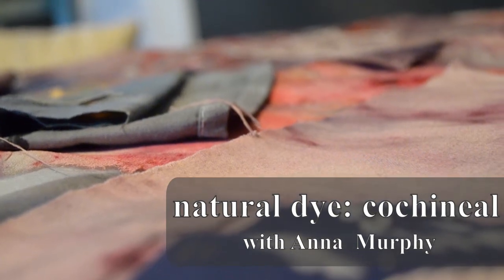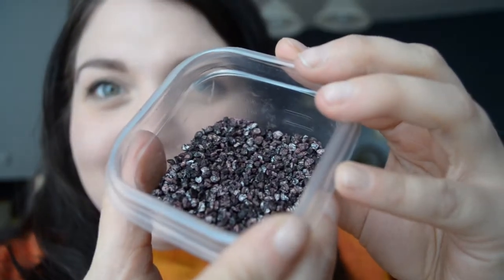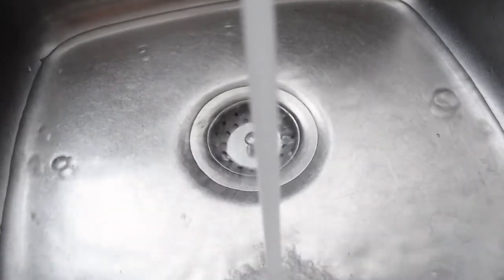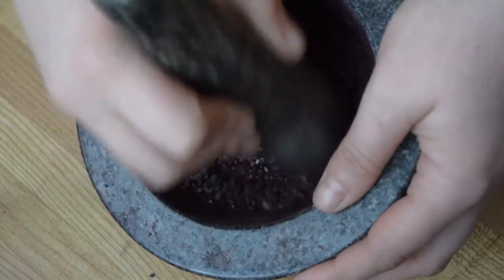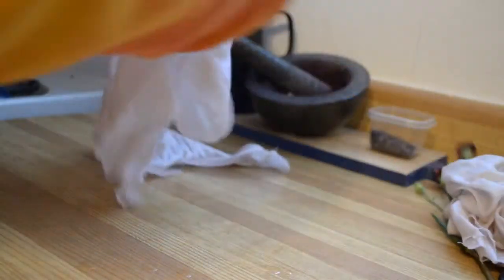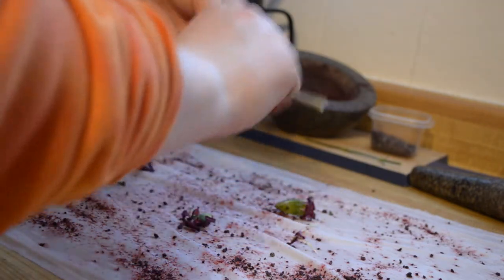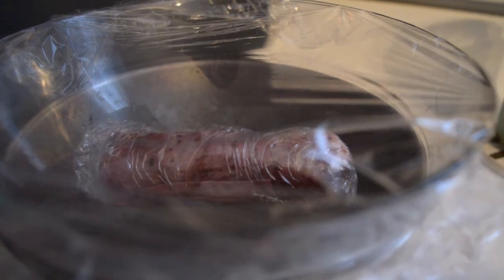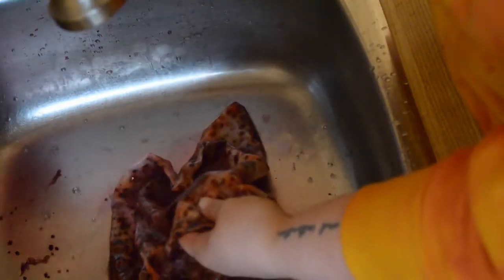JL1160 How-to: Dye with cochineal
For the purpose of the How-to assignment in JL1160 due April 3, 2020.